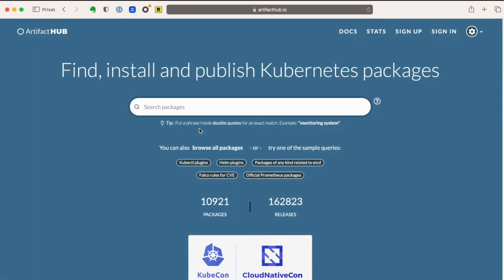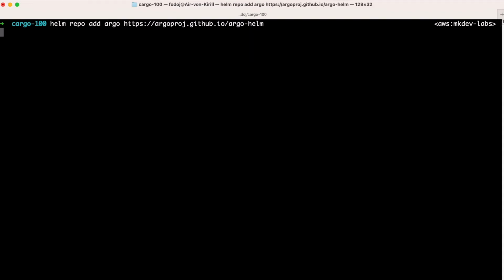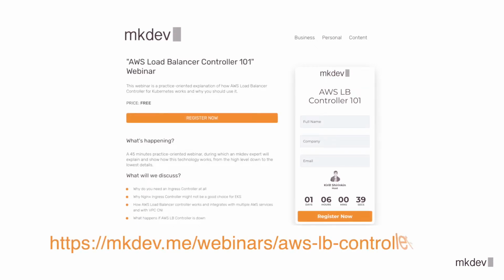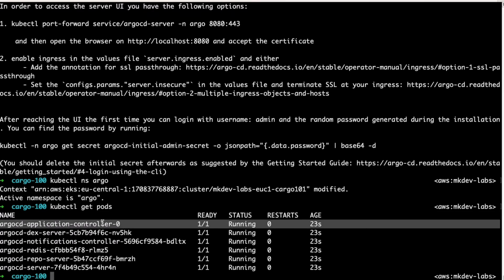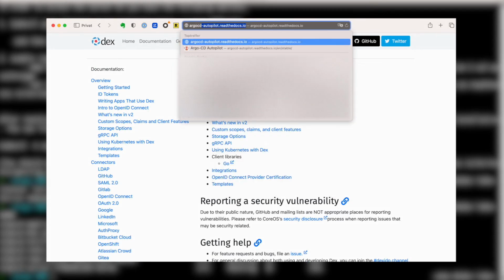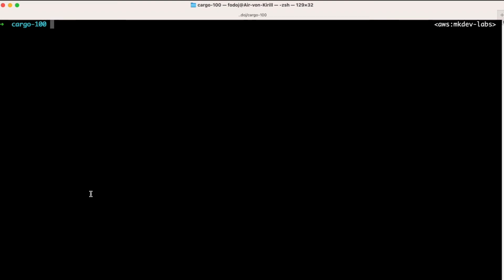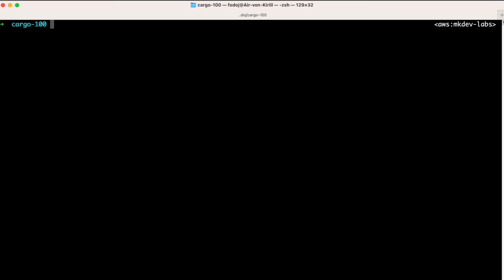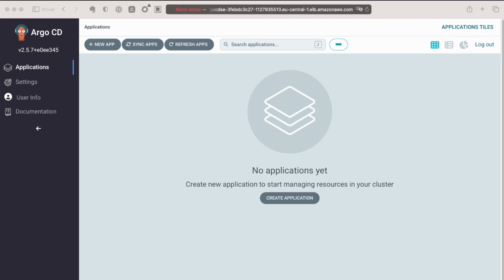Argo CD Installation and Architecture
In the second lesson of our Argo CD Lightning Course let's look at the installation process, as well as at some of the core components inside Argo CD!